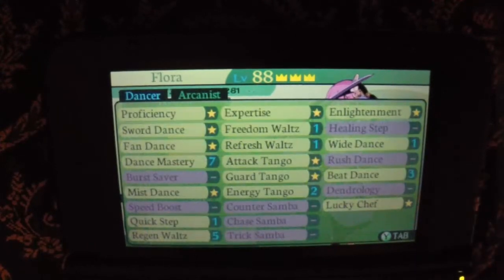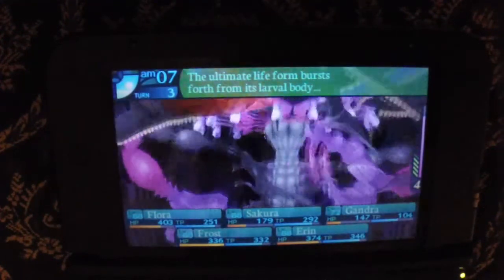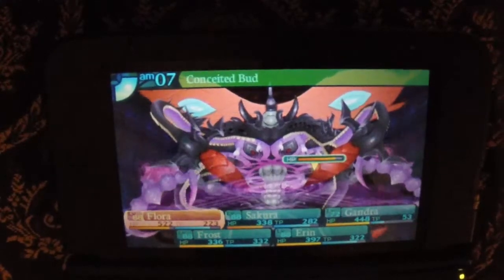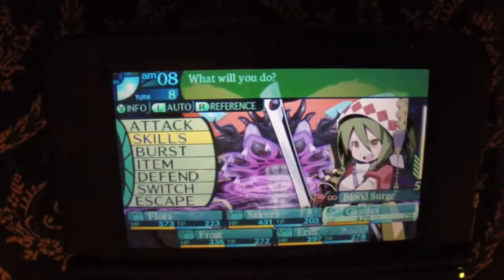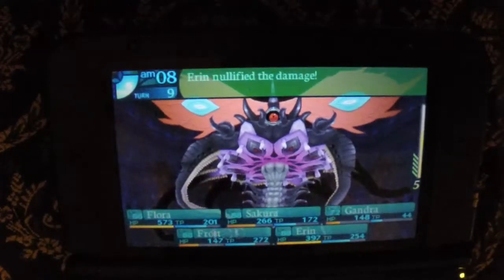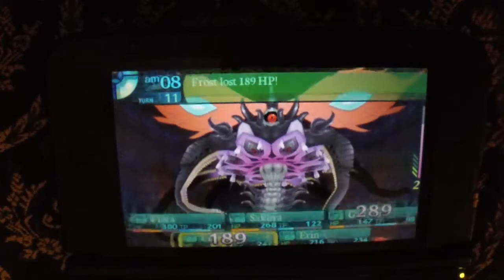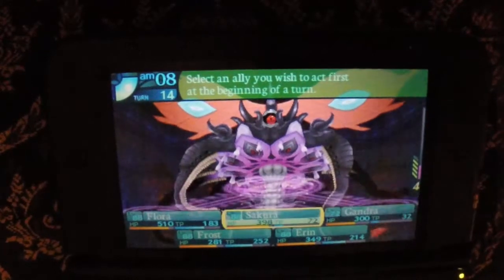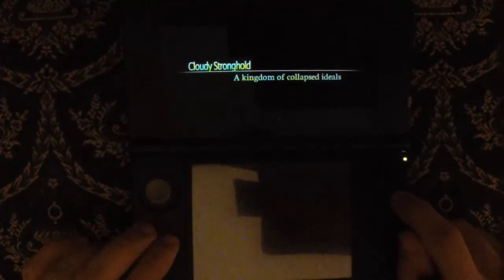EOIV Post Game - 12 - Warped Savior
Fight is with chemicals, making it the Puzzle Boss of this game, just like PE, E-B, and AG before him.

For minor improvements: would forge the last Yagrush slot with Hit in order to improve Swift Stab accuracy, would make Charge + Swift Stab consistent enough to use (which would mean less amrita use, etc.) I will not be doing the no-chemical version of this fight.